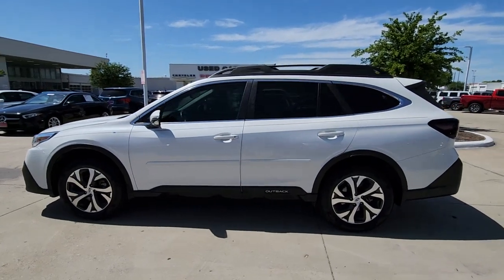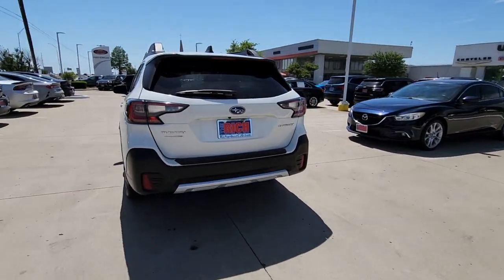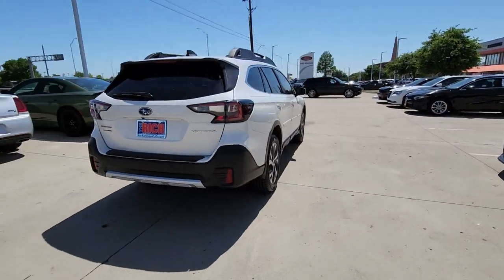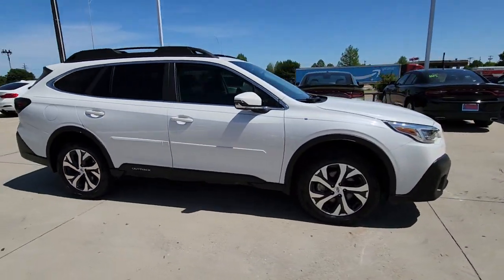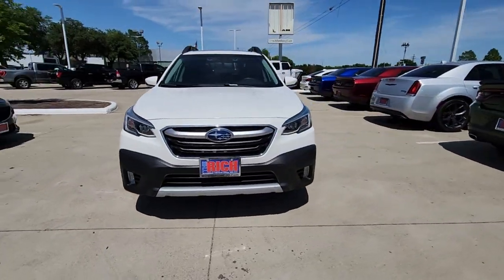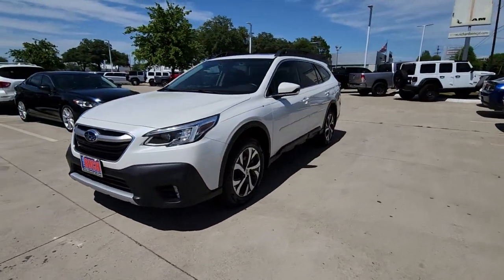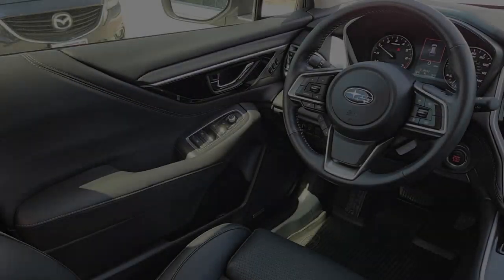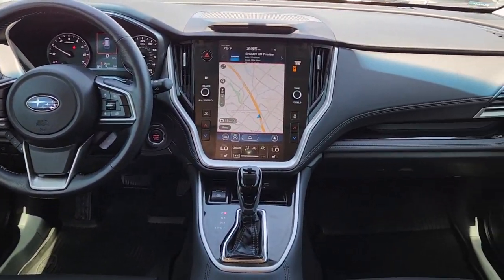2021 Subaru Outback Richardson, Dallas, Garland, Plano, Addison PMC815061A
Crystal White Pearl Used 2021 Subaru Outback Limited available in 1321 Central Express Way, Richardson, Texas at Richardson CJDR. Servicing the Richardson, Dallas, Garland, Plano, Addison area.

Richardson CJDR
1321 Central Express Way

Recent Arrival! Clean CARFAX.brbr4 X 4 ALLOY WHEELS Automatic BACK-UP CAMERA BLUE TOOTH CLEAN CAR FAX LEATHER LOCAL TRADE NAVIGATION / NAVI / GPS NEW TIRES SUNROOF / MOONROOF.brbrPriced below KBB Fair Purchase Price! 26/33 City/Highway MPGbrbrCertified. Certification Program Details: MPP CPObrbrCome see our experienced Internet Sales Team today!! Our Internet Sales Consultants have extensive product knowledge and will be happy to share with you all purchasing/leasing options. Any questions please call .brbrCrystal White Pearl 2021 Subaru Outback Limited 2.5L 4-Cylinder DOHC 16V CVT Lineartronic AWDbrbrWe continue to offer conveniences that make it easy for you to shop from home. While we do our best to maintain a current up to date listing on all our vehicles and ensure that all options are correctly listed we are human and sometimes something will get past us...so please check with us first to make sure that the vehicle is in stock. Any dealer installed items are extra. Richardson Chrysler Jeep Dodge Ram is proudly serving Dallas Richardson Plano Allen McKinney Garland Carrollton Mesquite Fort Worth Arlington Frisco Lewisville Wylie Rockwall and Rowlett.